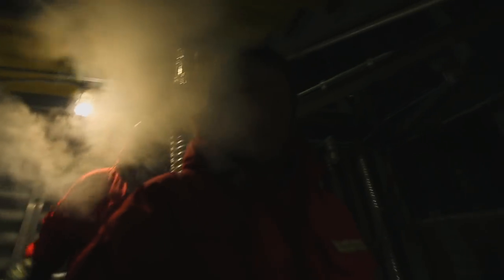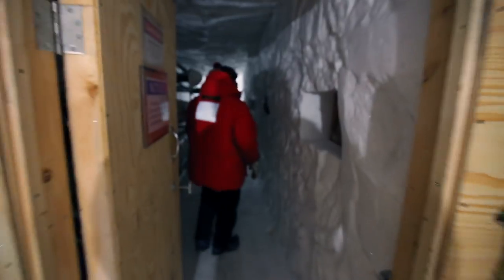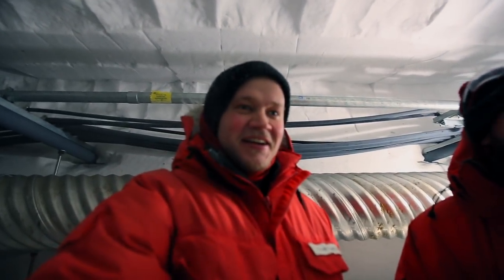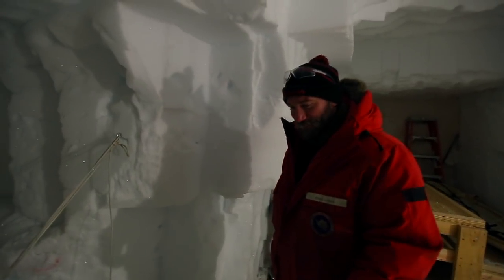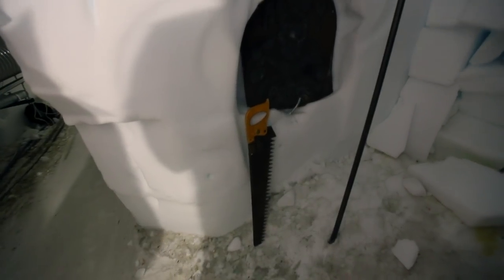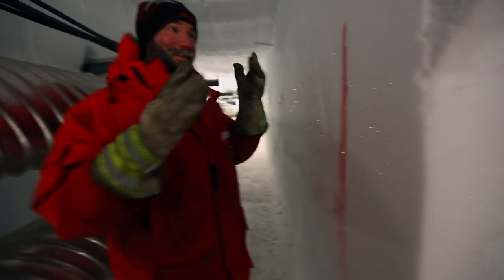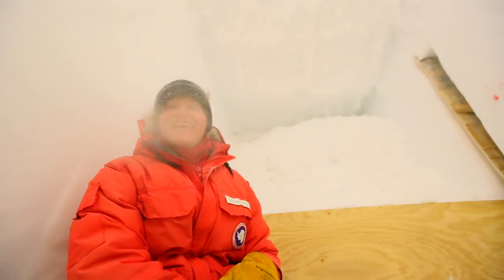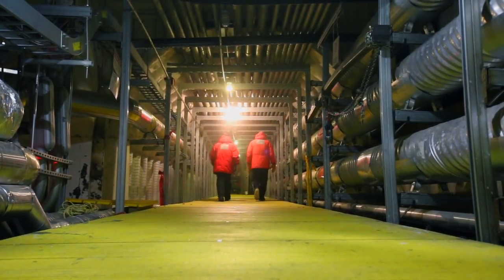Exploring the MYSTERIES of the South Pole ICE TUNNELS!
Today I had the awesome opportunity to head down to the South Pole Ice Tunnels to explore the mysteries of the dark, quiet corridors of the South Pole Ice Tunnels.

goo.gl/6P1q3H

*I am currently living and working at the South Pole Station through the United States Antarctic Program. I am not down here as a filmmaker or photographer, but instead work in the Housing and Dining department. All of these videos are being made during my free time and not during working hours. We are very busy down here keeping the station running at maximum efficiency, but I have managed to find some free time to make these short movies!*